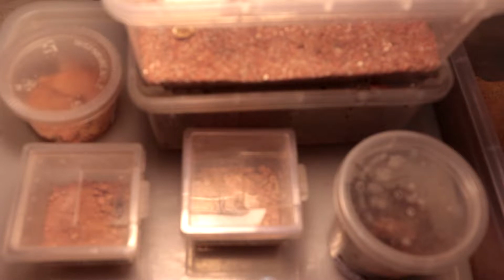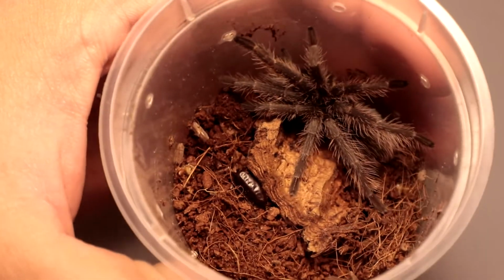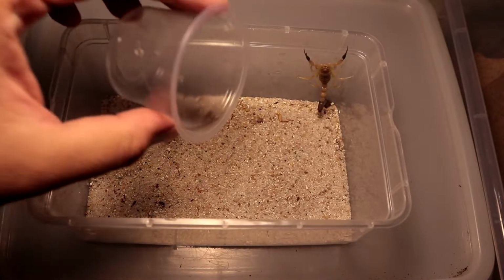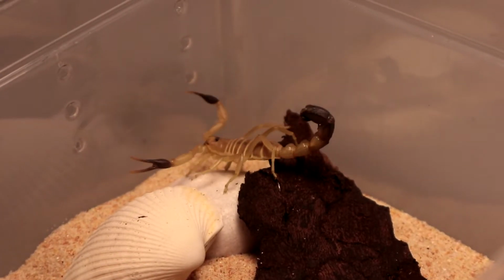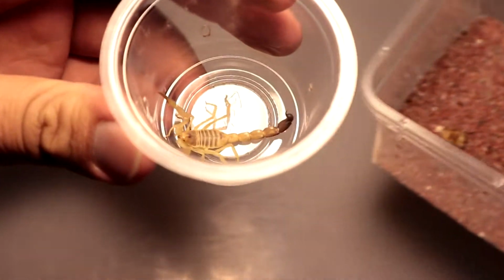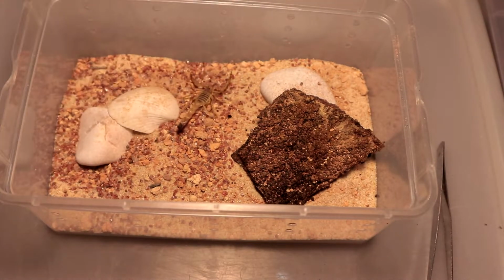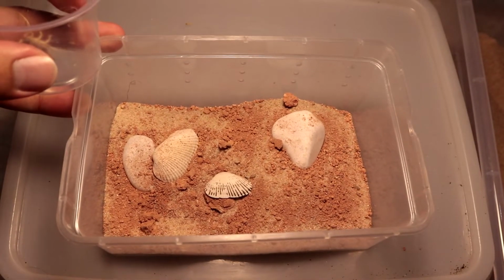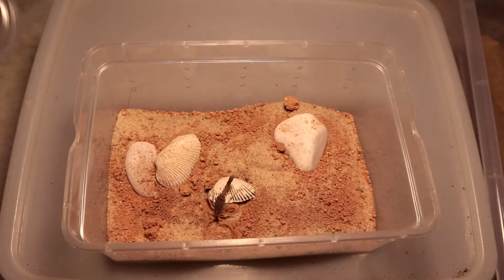NEW ADDITIONS AND REHOUSING!!! New Scorpions and Tarantula added.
Good day everyone!! Here is a video of recent purchases as well as recent rehousing of the specimens that have outgrown their older enclosure.